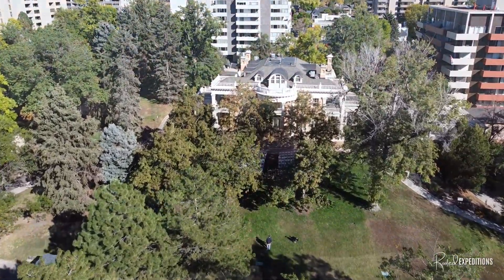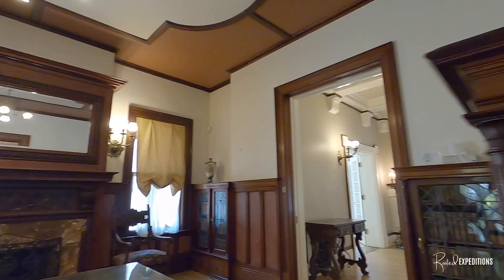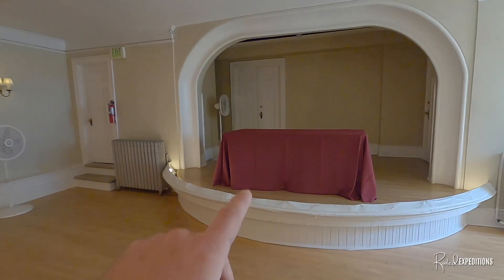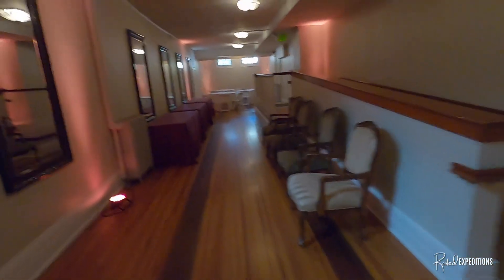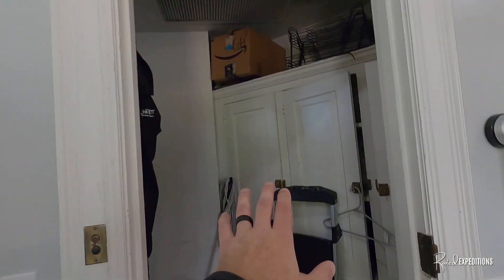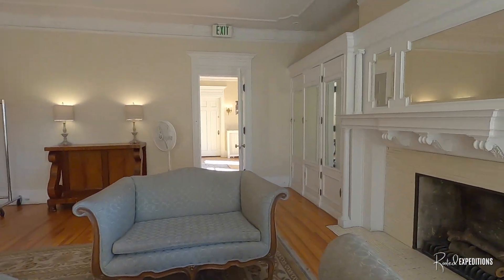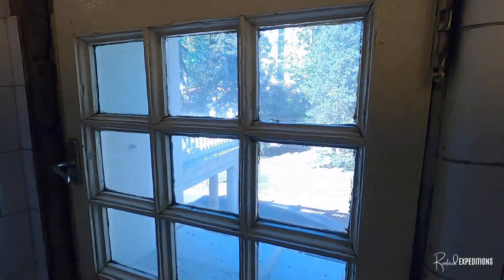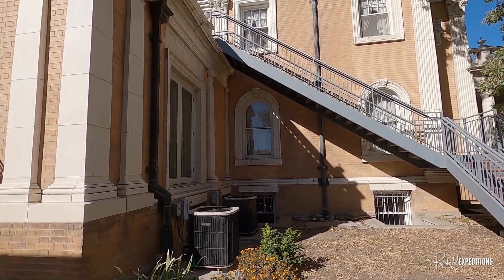Exploring this 120 year Old Neoclassical Mansion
➡Exploring inside Grant Humphreys Mansion. Today we traveled to Denver Colorado and were granted permission to explore the Grant–Humphreys Mansion.  This 15,000 sqft mansion was started in 1880's and stopped for a while and then was finished built in 1902, in the Neoclassical style by  architects  Boal and Harnois  for James Benton Grant following his one term as the third Governor of Colorado which was between (1883–1885). We were granted only a limited time to explore this mansion before a Big wedding.  This place at one time had a bowling alley along with that a shooting range. So, lets just dive in, and take a look around to see what the inside of this 4 story mansion has to offer.

🗨 What was your favorite part of this home?

below, please be advised I do receive a small percentage that will help my channel for sending you there.

Thank you for dropping by to my channel. We travel out far and wide reaching the outer limits, to
Explore abandoned and historical places and tell the story and or document the location. I like to think its preserving history.
➡ Things can get a little creepy and dangerous , and that's what we are here for - we love to explore every place that most people cant get out to so we can share and preserve history before its lost forever.  I would also like to thank and give credit to  a few channels for their hard work and inspiring me to create my channel and learn from them and make it my own. OmarGoshTV, Exploring With Josh, MrBallen and of course MrBeast. Thank you guys so much for doing what yall do and being an inspiration. :)
➡ I'm a man of God who just wants to explore the world and share the gospel along the way. I would like to explore as much as I can so I can share my findings and history on all the locations and places I reach around the world.  I look forward to growing with my YouTube family and help people through my channel.  With all that being said this channel is edited for entertainment and educational purposes.

Thank you so much for each and everyone who has supported this channel. GOD BLESS YOU.